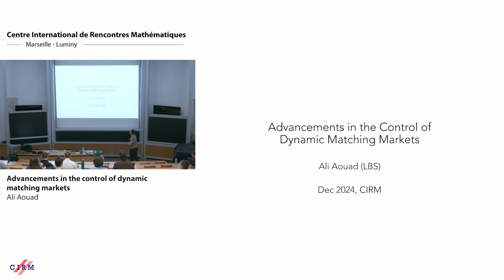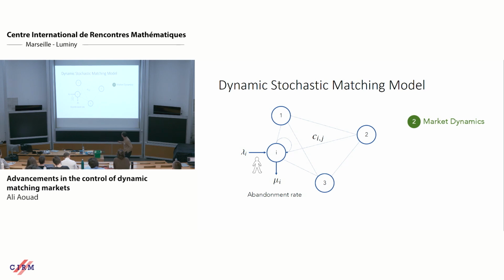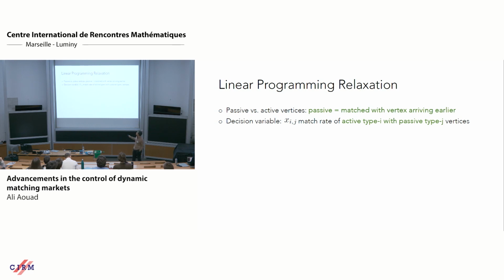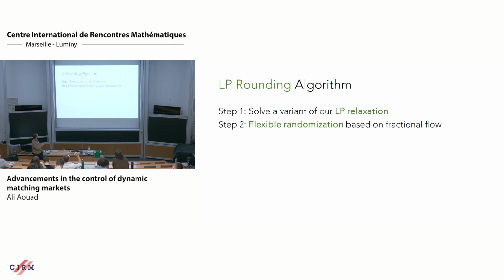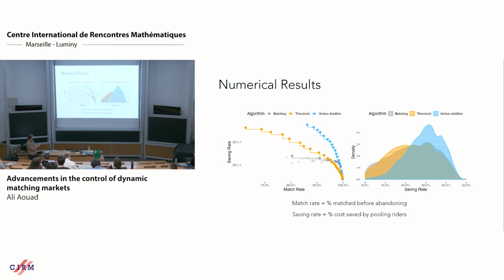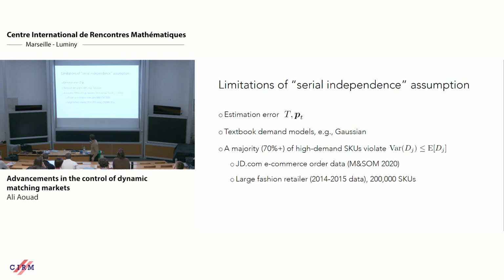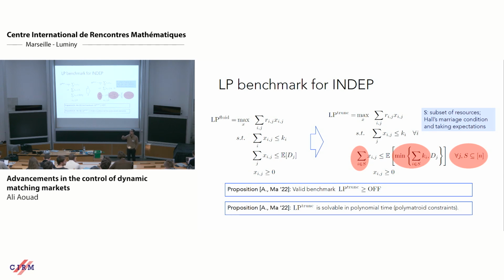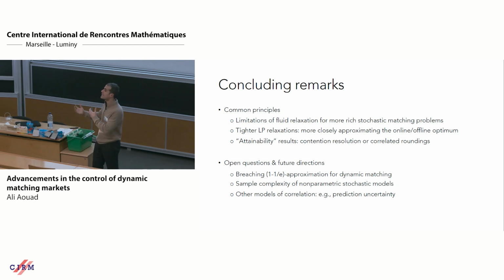Ali Aouad : Advancements in the control of dynamic matching markets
CONFERENCE
Recording during the thematic meeting : «From matchings to markets. A tale of Mathematics, Economics and Computer Science» the december 11, 2023 at the Centre International de Rencontres Mathématiques (Marseille, France)